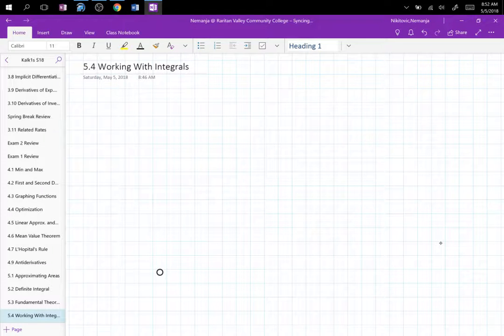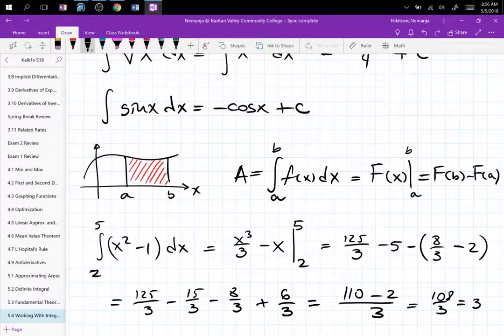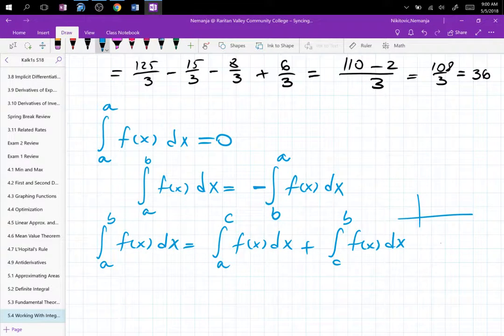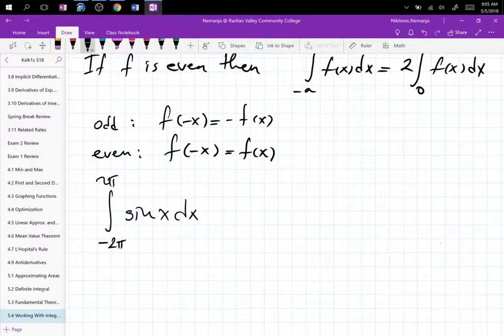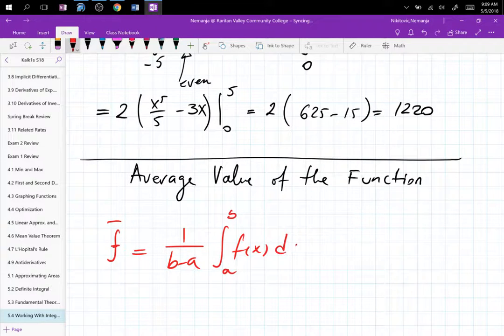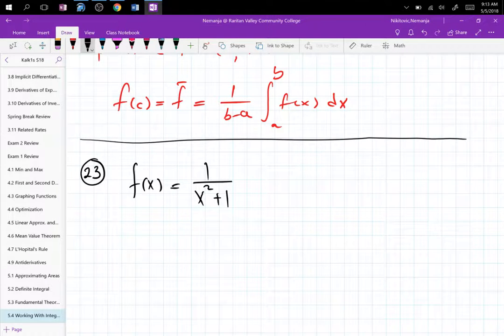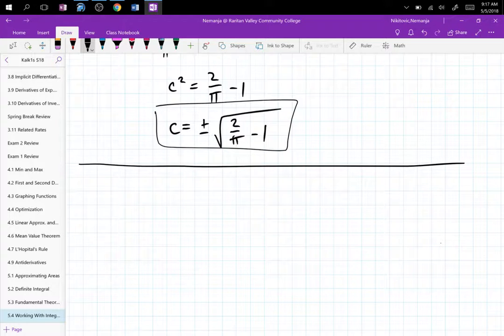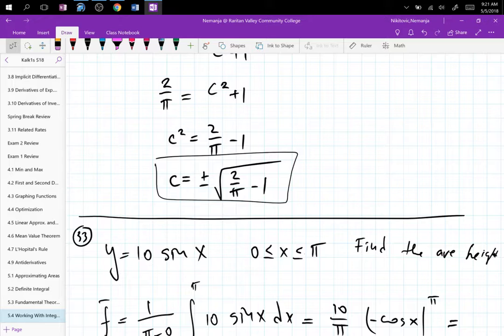Nik's Live Calculus Stream (Calculus1s 5.4 Working With Integarals)